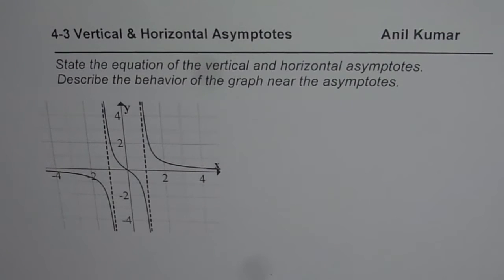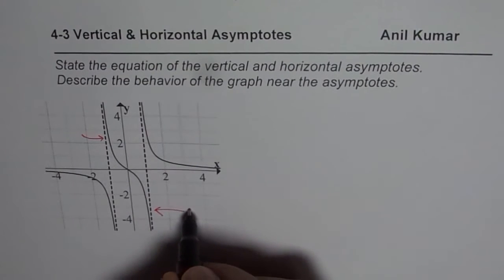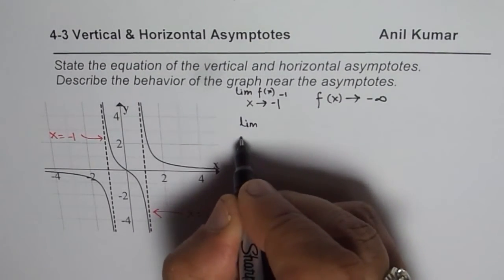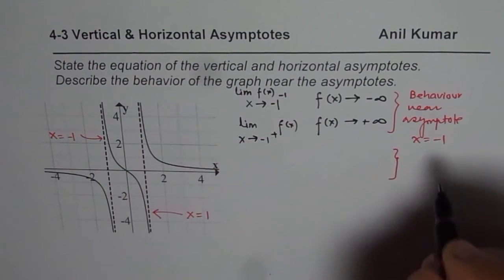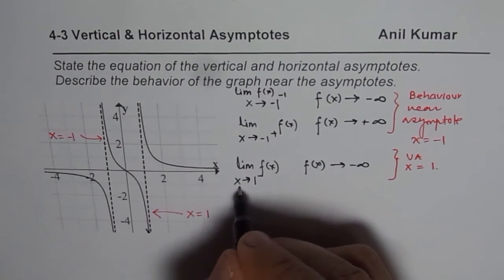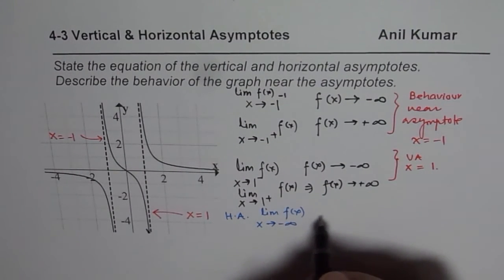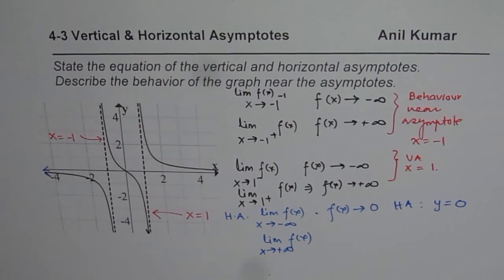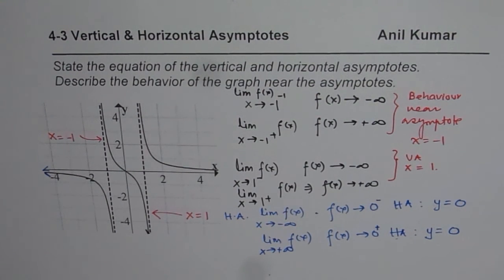Behaviour near Vertical and Horizontal Asymptotes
Rational functions are quotient of polynomials where the denominator cannot be zero. Understand Behaviour near asymptotes, x-intercept, y-intercept, Vertical Horizontal Asymptote, Sketch Graph

1. If degree of denominator is higher the y = 0 is the horizontal asymptote
2. If degree of both numerator and denominator is same then y = a/b is the horizontal asymptote where a and b are respective the leading coefficients of numerator and denominator.